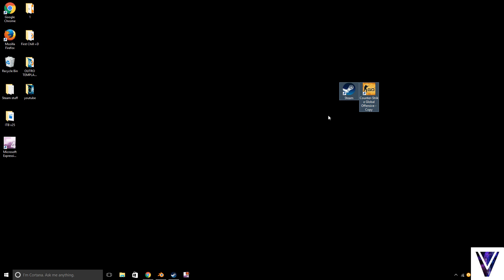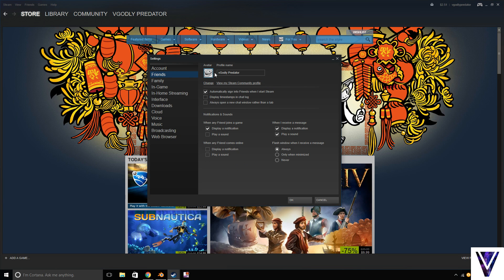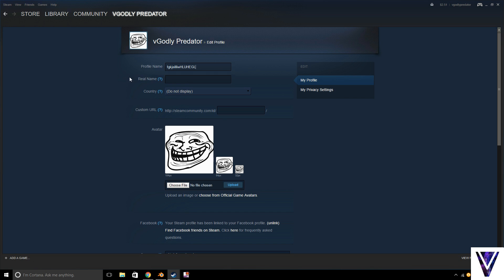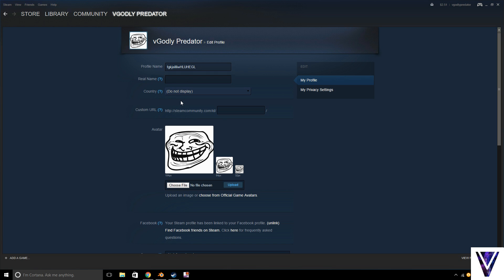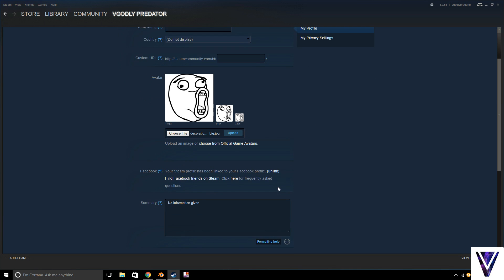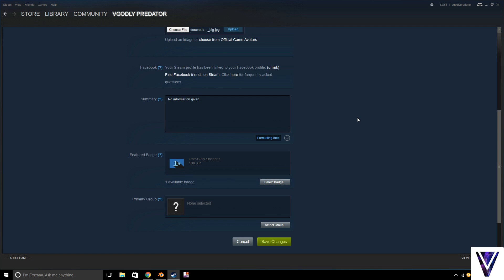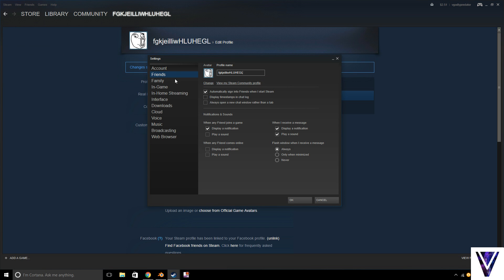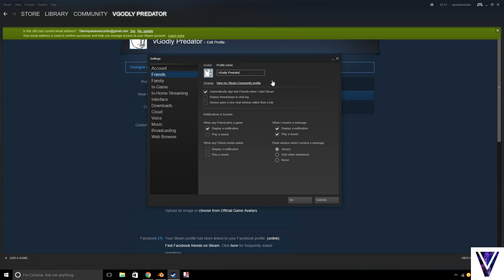How to change your name in Steam/CS:GO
Hello guy this is my second video and I wanted to show you how to change your name on Steam/CS:GO I hope you enjoy the video and thanks for choosing my video